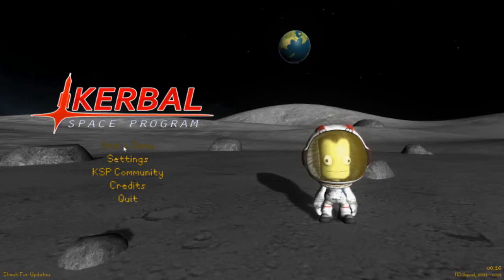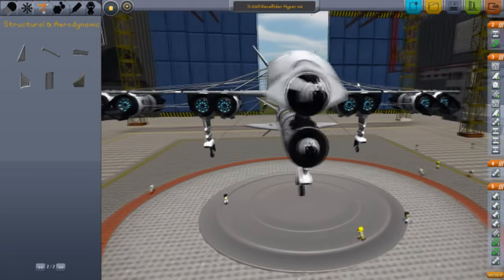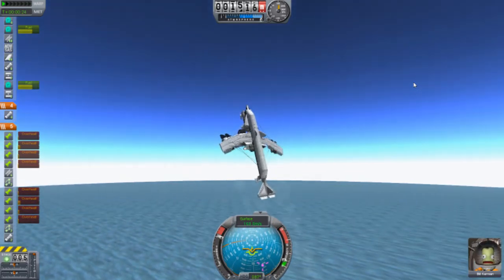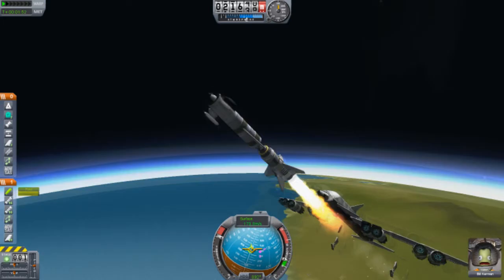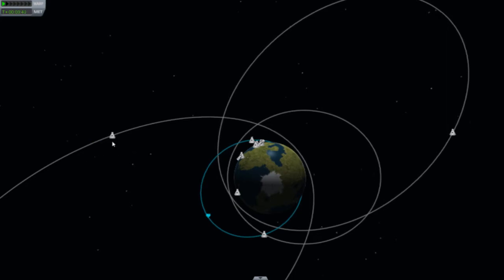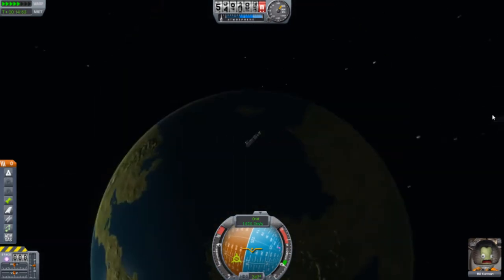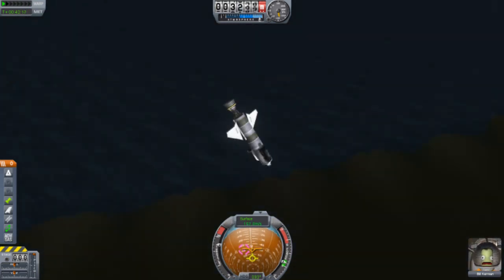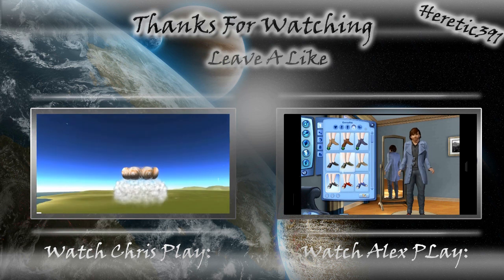KSP - X-51A Hypersonic